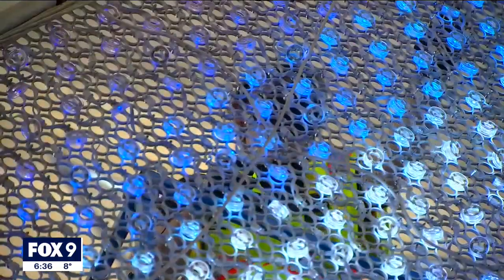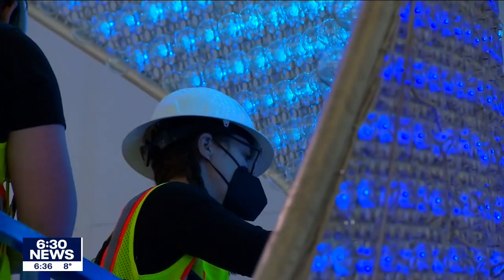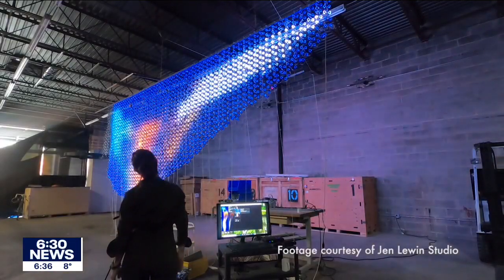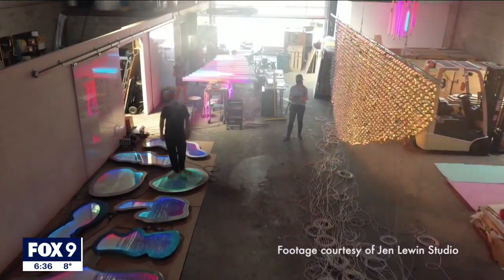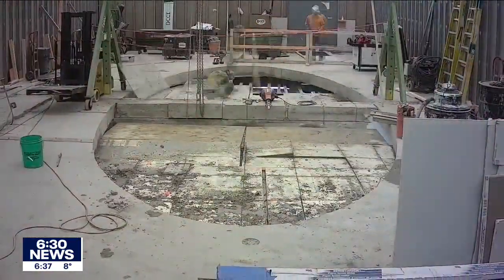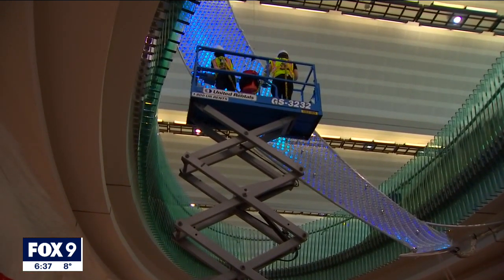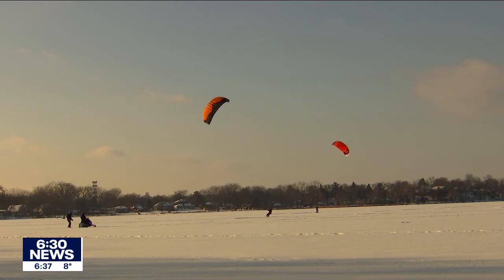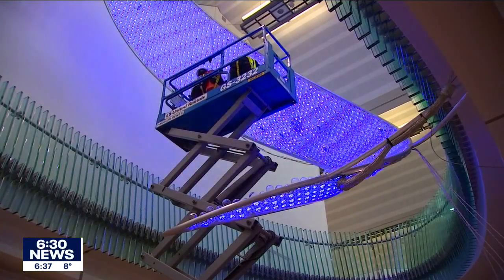MSP Airport to unveil new 2-story sculpture called Aurora | FOX 9 KMSP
As travelers return to Minneapolis-St. Paul International Airport, they’ll be greeted with a new sculpture.